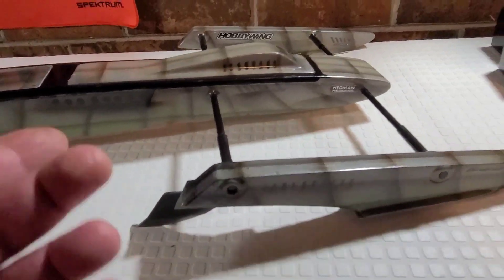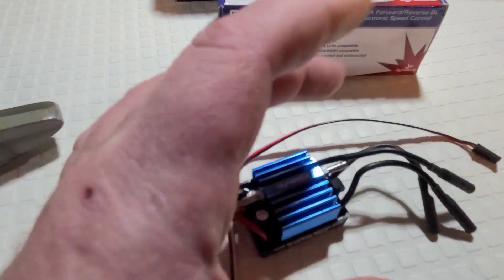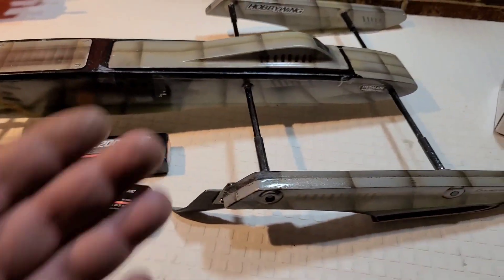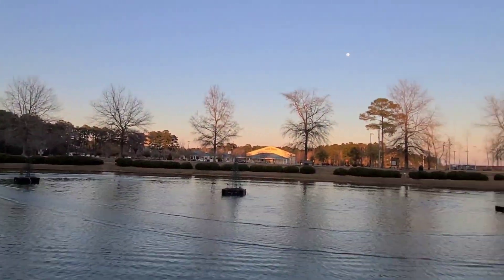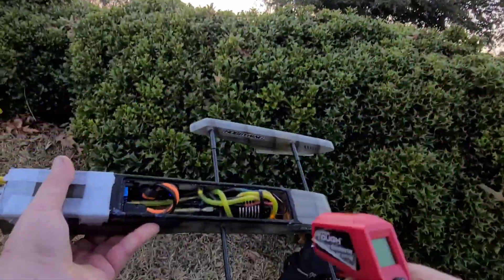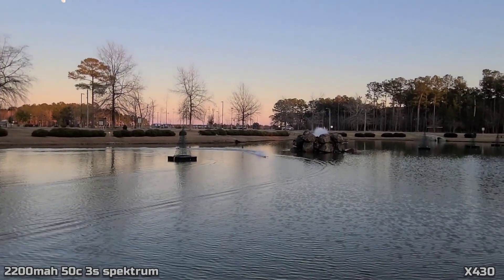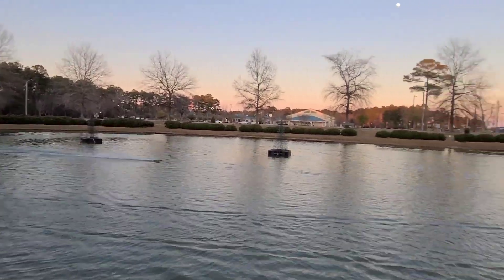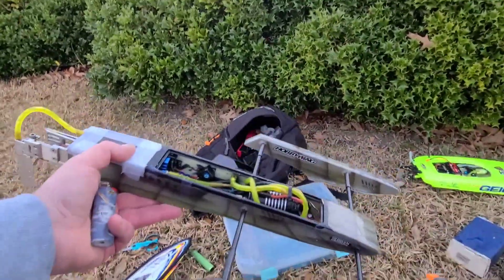Ironcladed Out Mini Rc Outrigger Re-Re-Re-build Test Day - Dynimite 60a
Ironcladed Out Mini Outrigger Re-Re-Re-build Test Day - Dynimite Marine 60a, Sss 2960

Finally finished the re re-build, new electronics, Turn fin bracket, & Birch ride pads.   Personally I thought The boat ran great.  Plenty of power Stayed planted in the corners, still needs some tweaking but what doesn't..